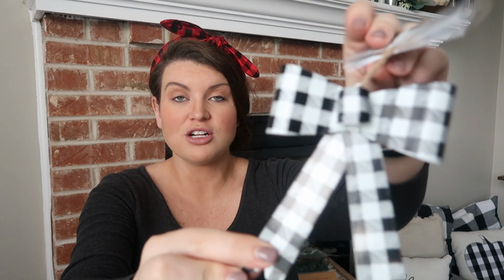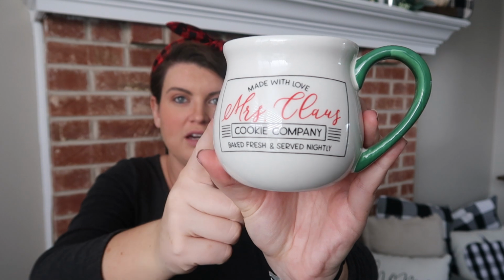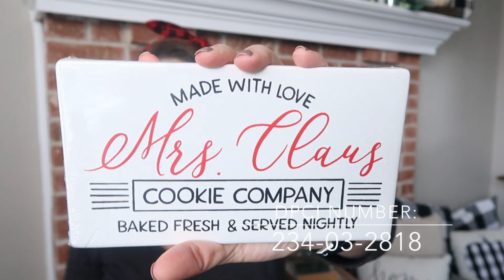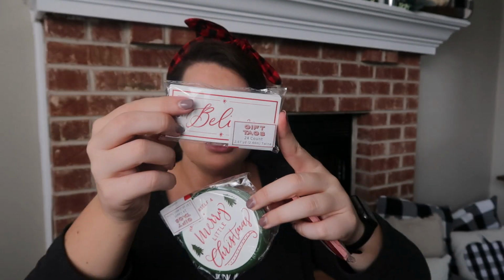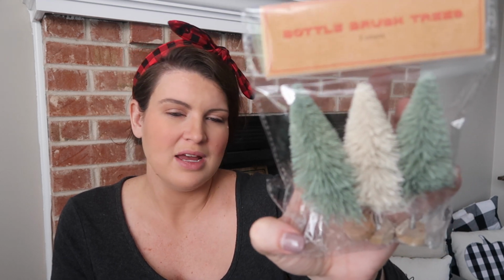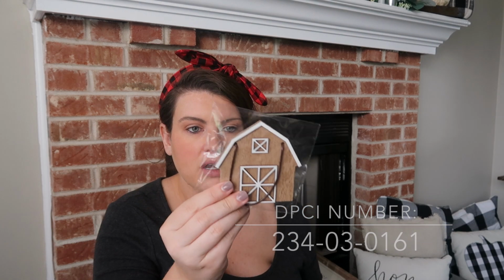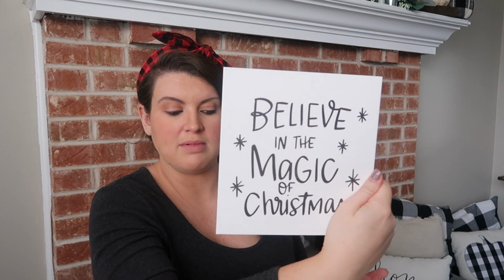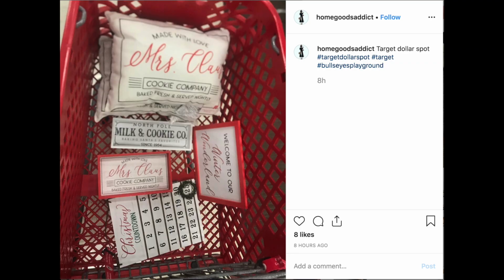Target Bullseyes Playground Haul | Christmas 2019 🎄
Did you know you can purchase BP items online?:
2 Pack Flocked Trees
2 Pack Evergreen Trees
3 Pack of Bells
3 Pack Ceramic Bells
3 Pack Pre-lit Metal Houses
4 Piece Galvanized Metal Pails

Fetch Rewards (easy peasy rewards from grocery shopping!)
Enter this code E2YAY at the sign-up screen and you'll get 2,000 Fetch Points ($2.00 in points!) when you complete one receipt.

AMAZON PRODUCTS I LOVE
Sebastian's Favorite Dog Treats
My favorite workout leggings, EVER
Waverly Chalk Paint
Expressions Vinyl
Transfer Tape
Cricut Tools

COMMENT POLICY
As a believer in positivity and making my corner of the Internet a fun and safe place to be, offensive, mean, malicious, or hurtful comments will be removed.

On the other hand, I will also do my best to respond to questions and comments to continue to connect with my subscribers!

thanks for staying kind and positive with your comments!